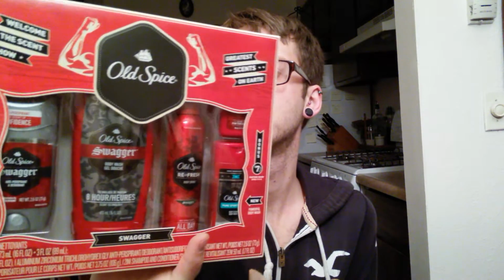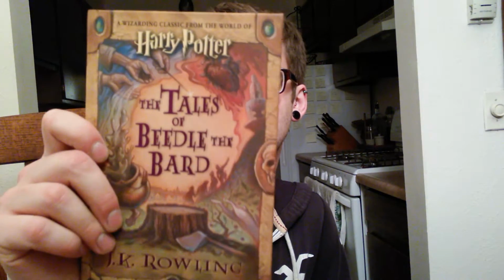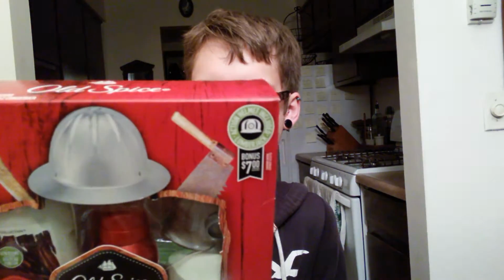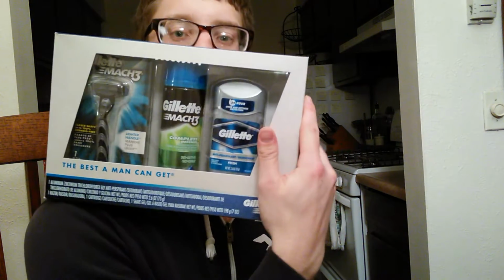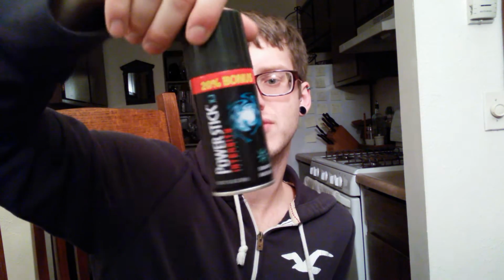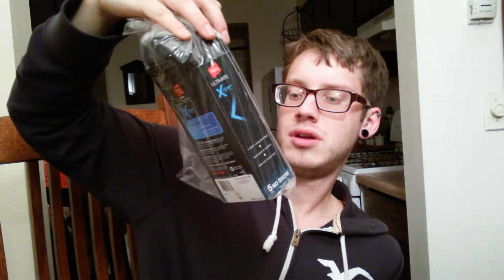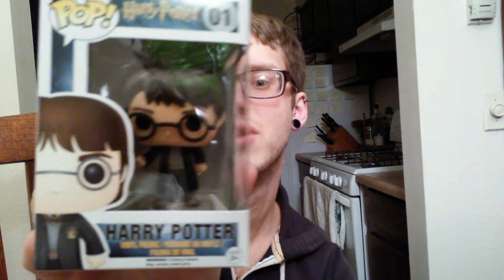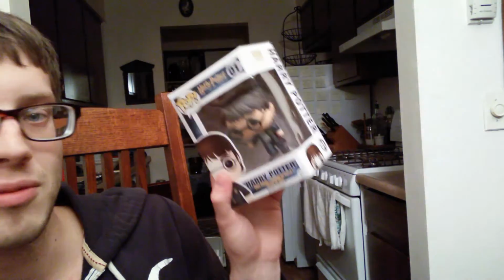What I Got for Christmas 2015!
Very thankful for being gifted these items. Even more thankful to have been able to have time off of work to spend with friends and my family.